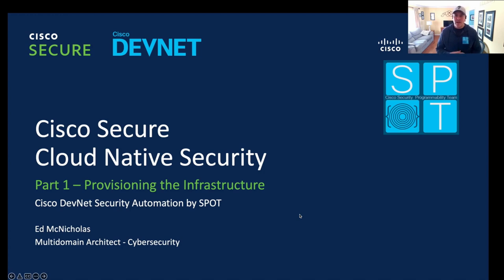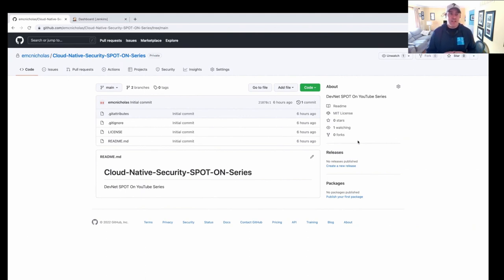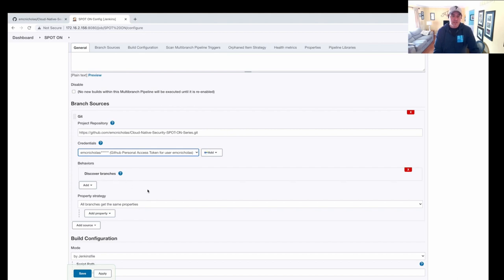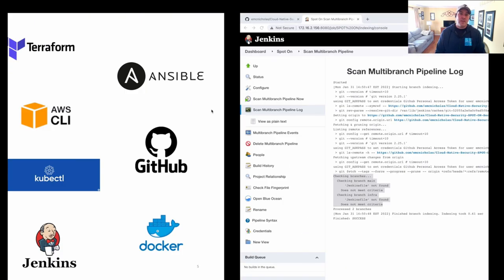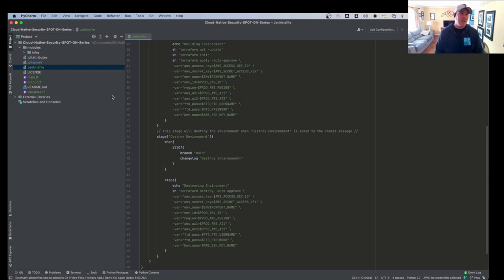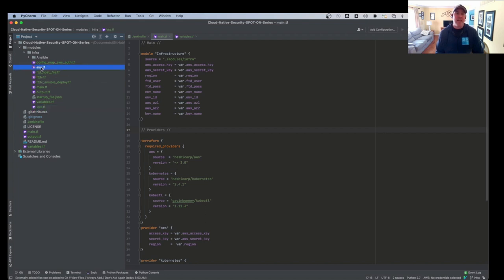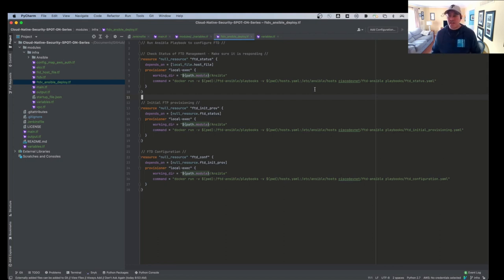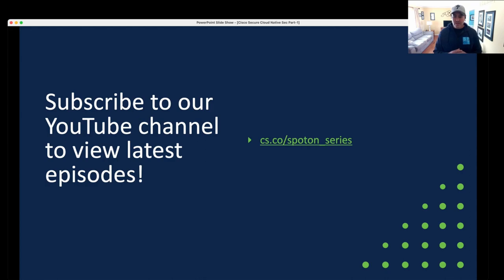Cisco Secure Cloud Native Security - Part 2.1 - Setting up the Dev Environment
In this session you will learn how to set up development environment such as Terraform, Github, Jenkins Pipeline and other, and go through the infrastructure as code architecture and configuration. Presented by Ed McNicholas, Multi-Domain Technical Solutions Architect - Cybersecurity, Cisco.